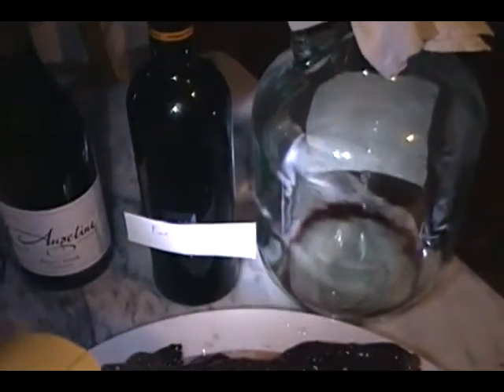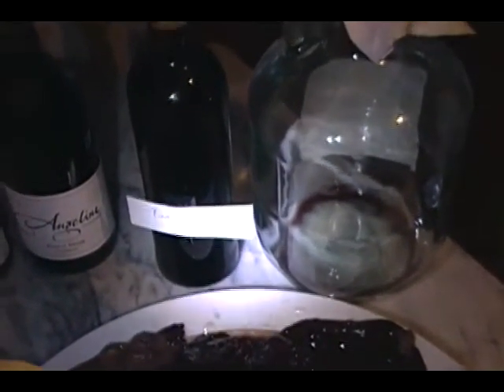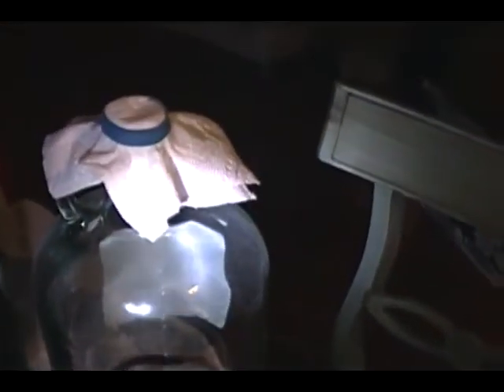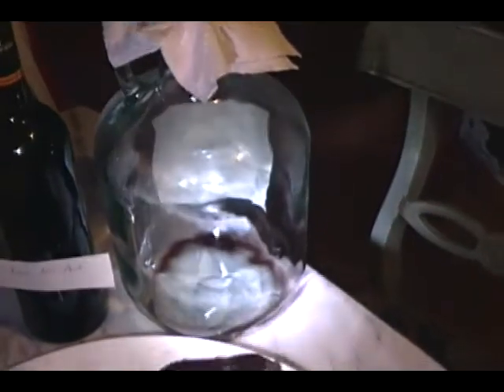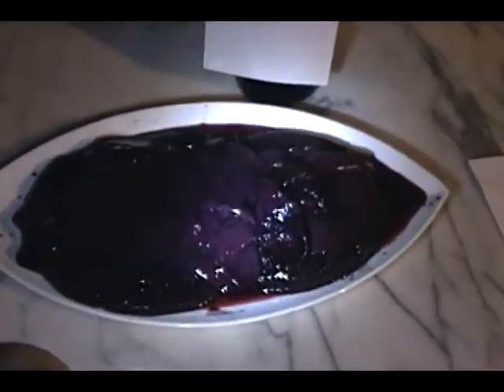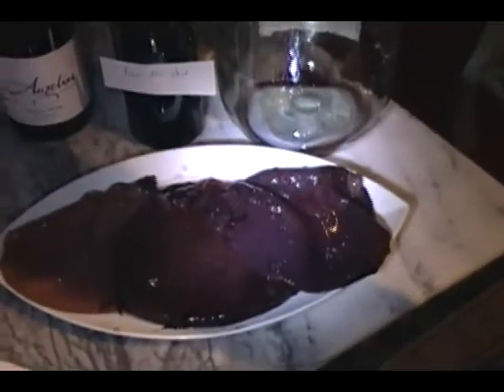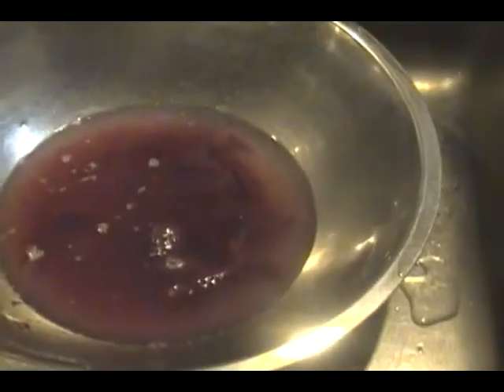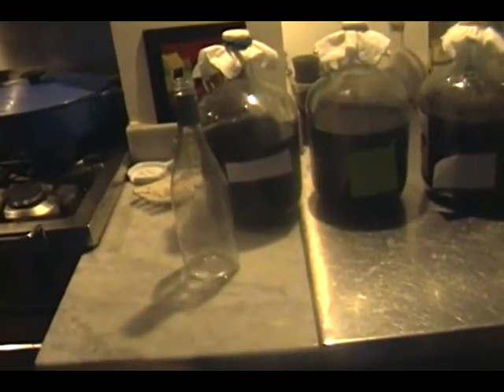One way to make homemade red wine vinegar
Somebody gives you a bottle of homemade red wine vinegar (If you need a bottle, let me know.) and you follow this recipe for a never-ending vinegar supply = 1 bottle homemade vinegar, 2 bottles of wine, 1 bottle of water, all into a gallon, cover gallon with cloth, secure with elastic and place in dark closet for 3 months checking frequently for taste and to make sure the mother does not become too big. When it's ready, take a bottle out and replace with 2/3 wine and 1/3 water. Recipe comes from The Complete Handbook of Winemaking, with some modifications. From the same mother, you can make different kinds of vinegar depending on the wine you add: homemade or bought, the better the wine, the better the vinegar. Some information about how old timers used homemade red wine vinegar.